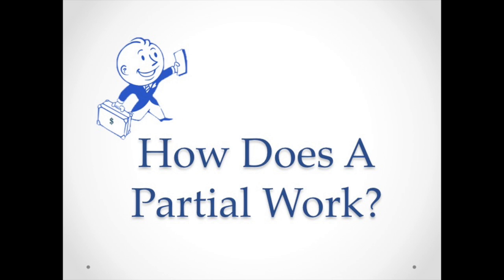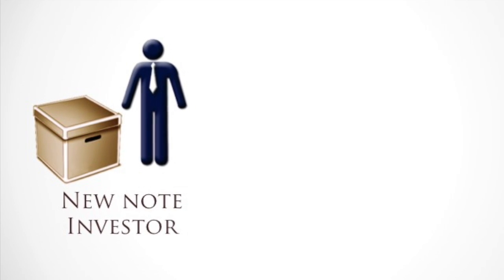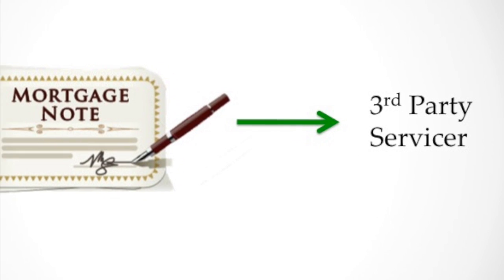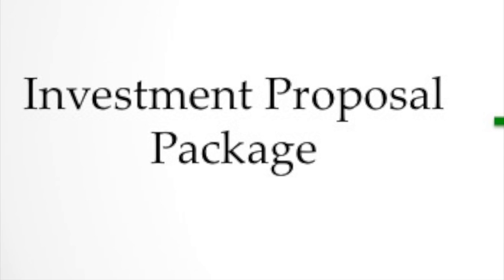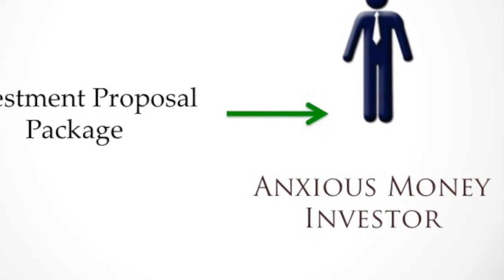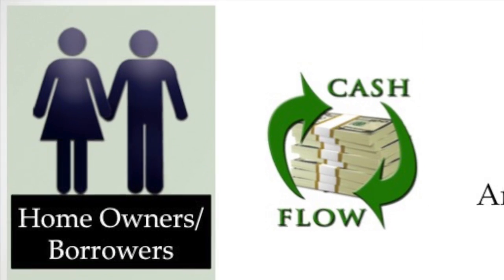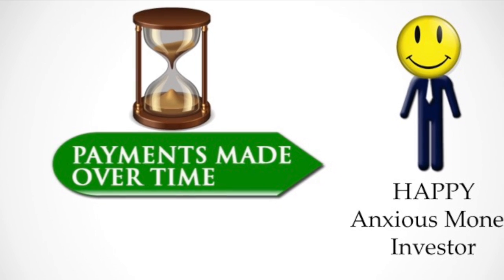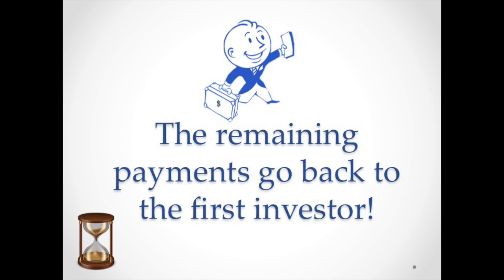Note Investing: What Is A Partial?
Here's something your stock broker won't tell you! Have you seen the incredible power when you create a partial note? Once you understand the mechanics of a partial, you'll be able to leverage your way to a better retirement - safely and securely.

Questions?